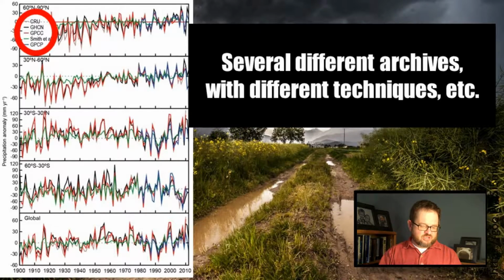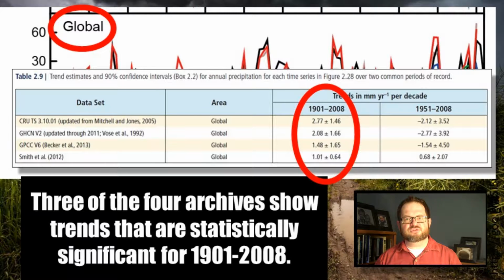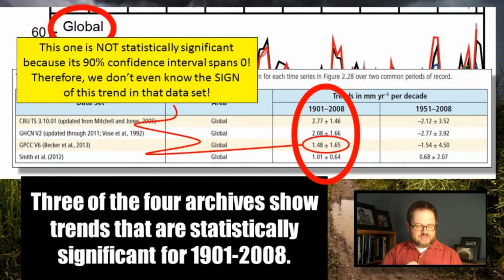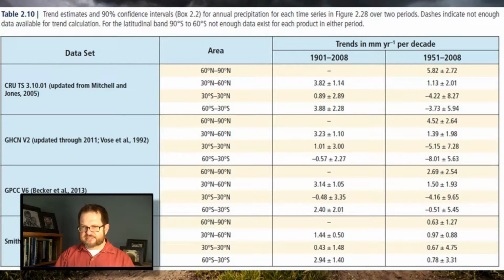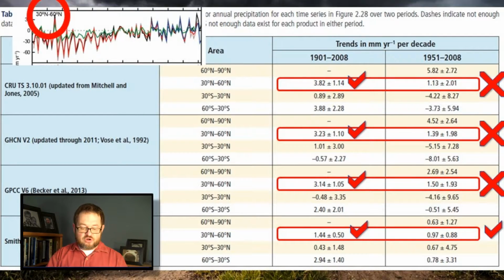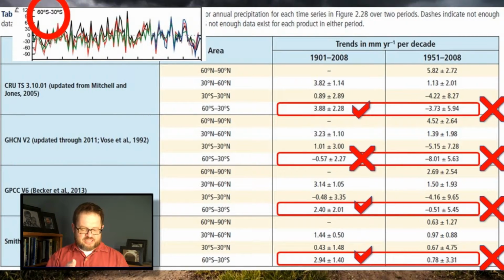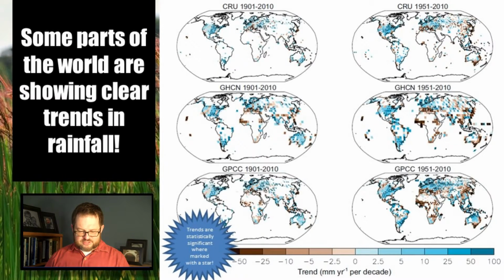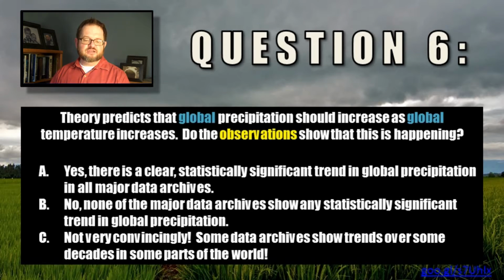ATSEVS533 IPCC AR5 Chapter 2 Day 2 Version 2, Part 3